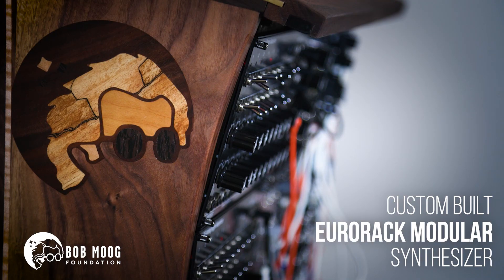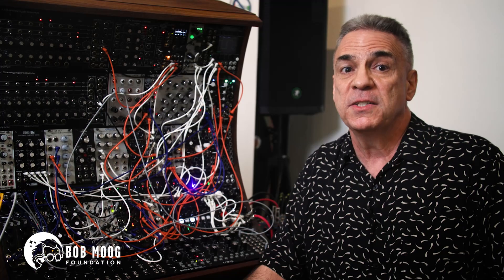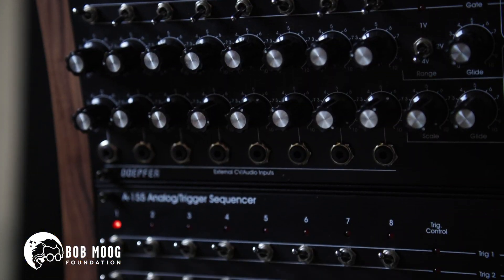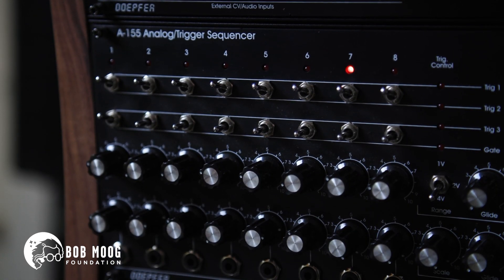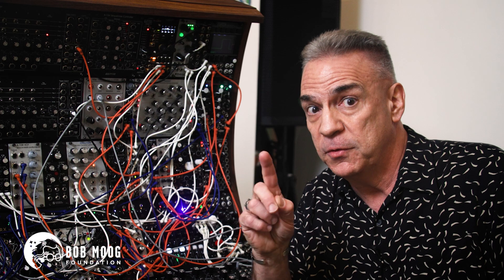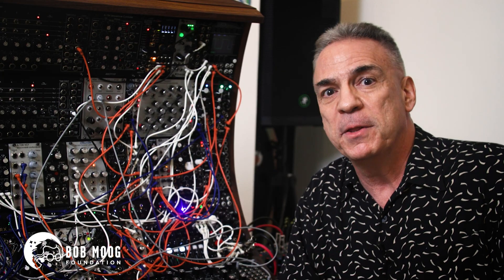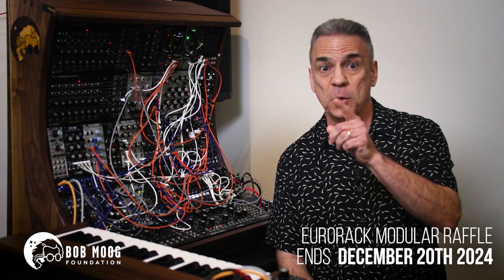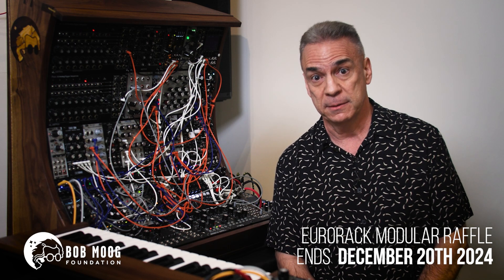Part 1 Exploring The Modules: Chris Meyer Gives Insight Into Our Winter 2024 Raffle Eurorack Modular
Modular synthesis educator Chris Meyer (@LearningModular ) delves into an overview of the components in the stunning 52-module Eurorack synthesizer (with a retail value of $20,000) that is the subject of our winter 2024 fundraising raffle.

The raffle ends on December 20, 2024 and is open internationally.

We will be releasing more videos from Chris every day until the raffle ends. Be sure to watch them all.

Mentioned specifically in this video: @MordaxNet